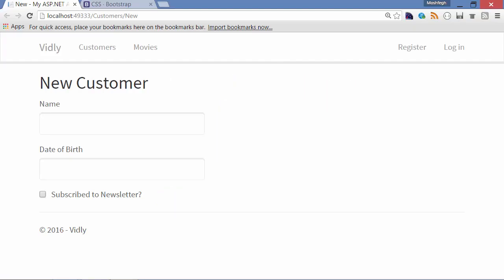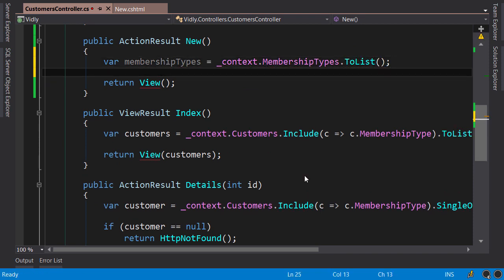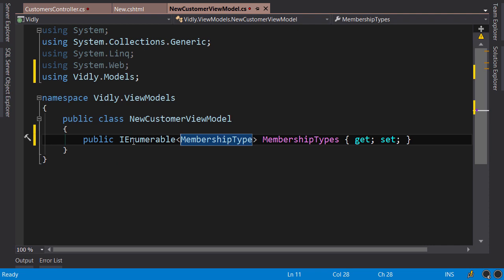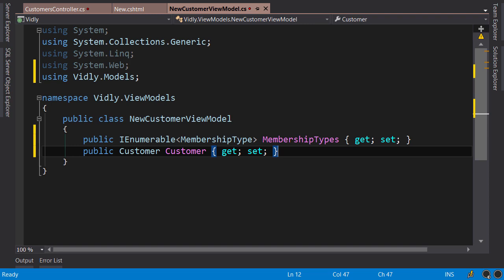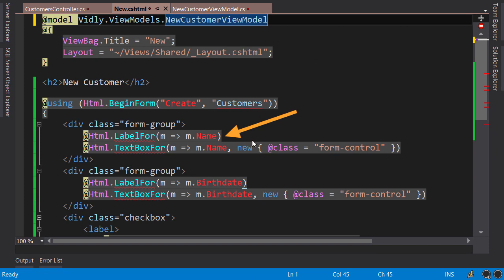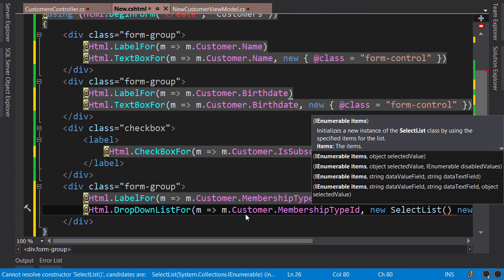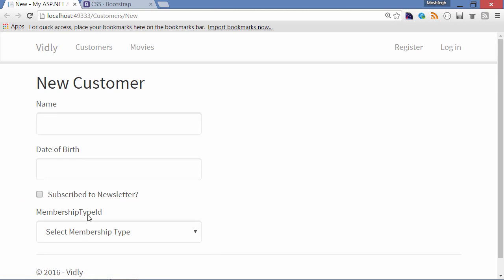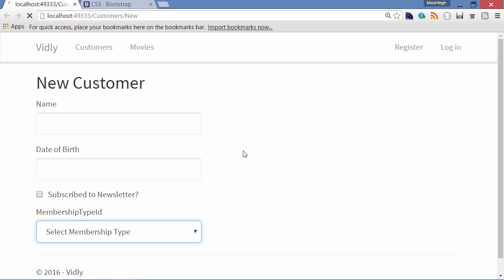ASP.NET #37 - Drop down Lists [By Mosh Hamedani]